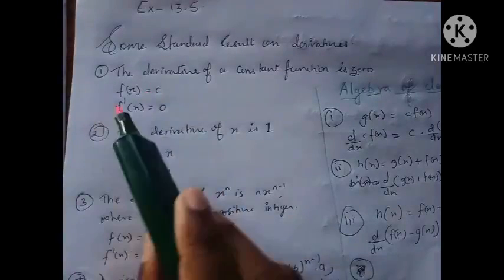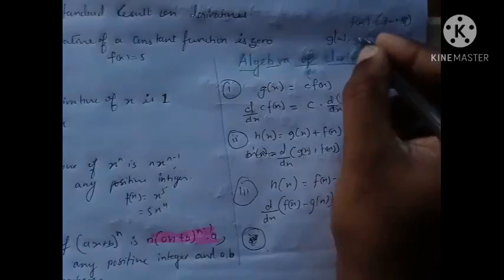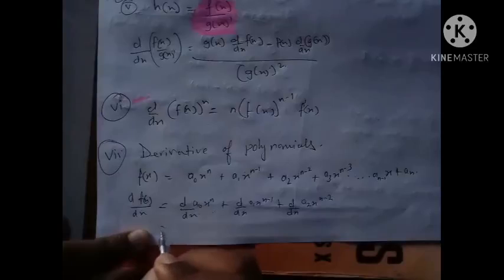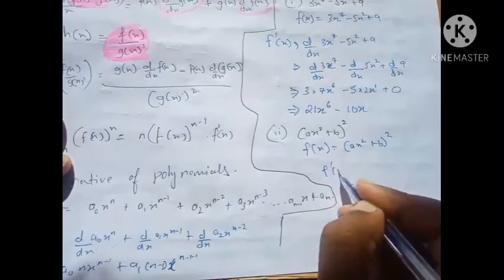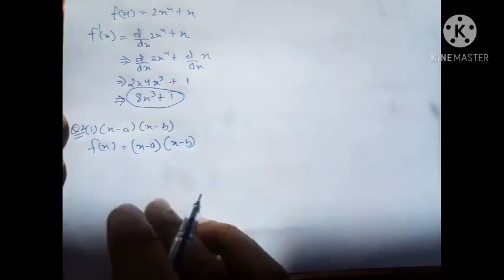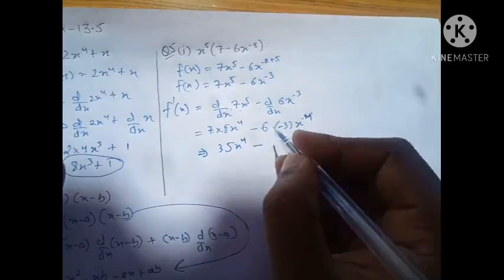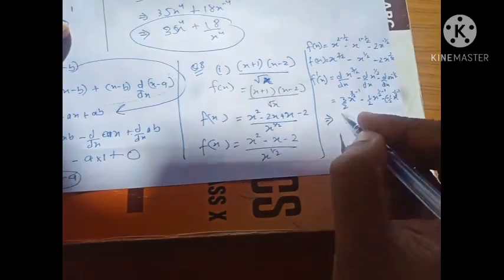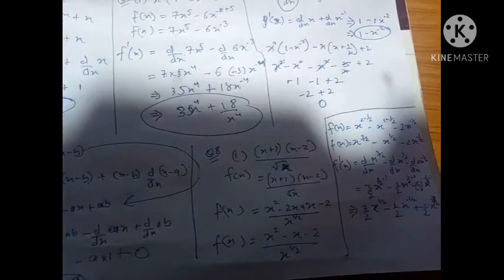ISC Math, class 11, Ch 13.5 some standard results on derivatives part 1